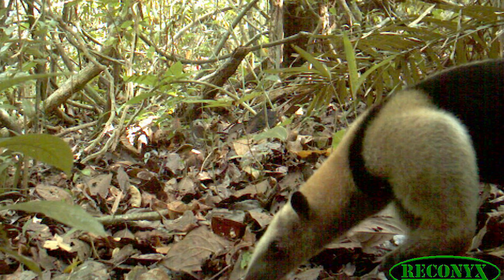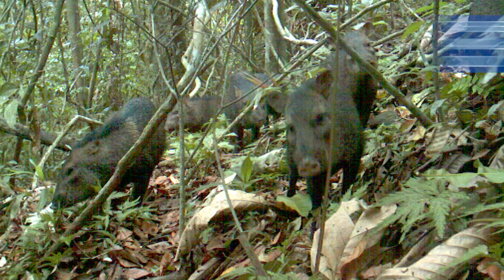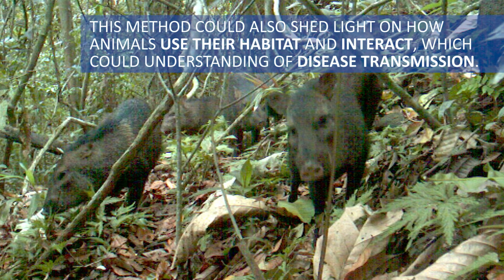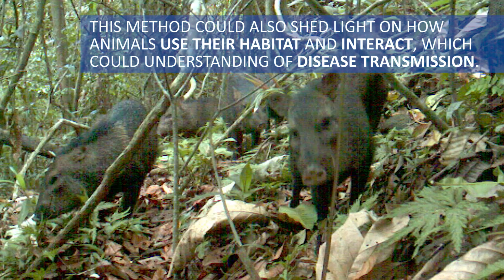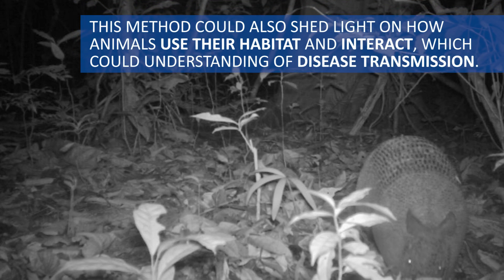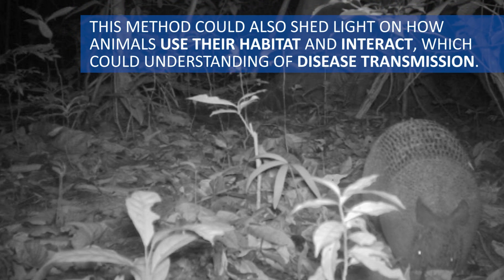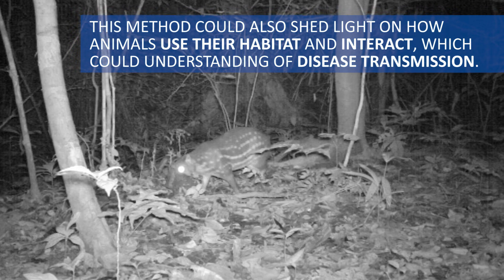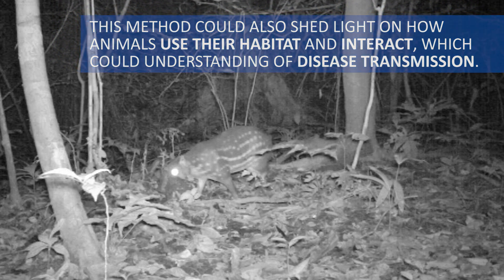Animals caught on conservation 'Speed Cameras'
Camera traps can be used to track the movements of wildlife without having to catch, tag or directly observe them, shows a study by leading scientists at international conservation charity the Zoological Society of London (ZSL), published in the journal Remote Sensing in Ecology and Conservation.

Travel speed and day range are key behaviours that critically influence a range of processes affecting wildlife conservation, including energy use, feeding success, the spread of disease and human-wildlife conflict.